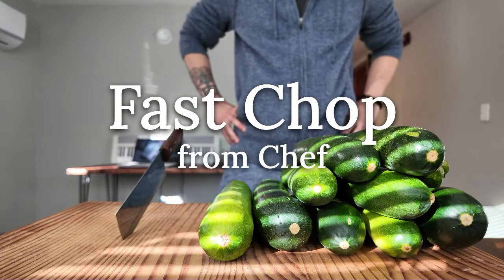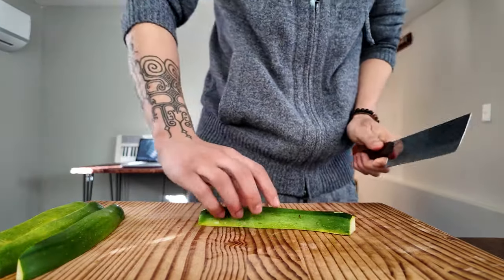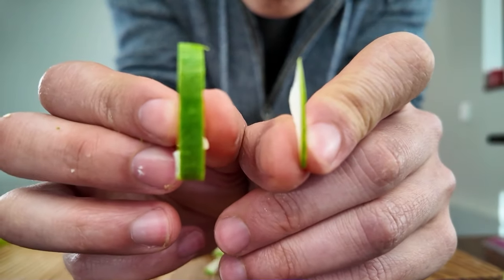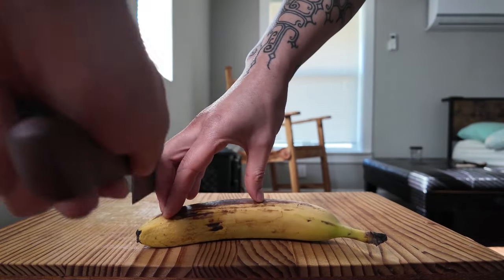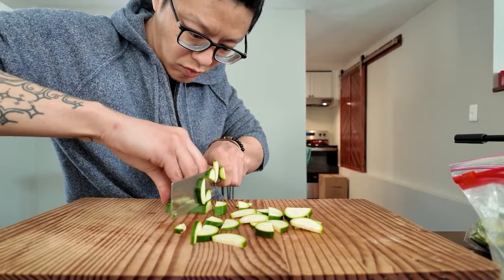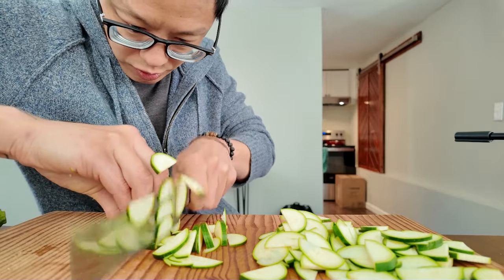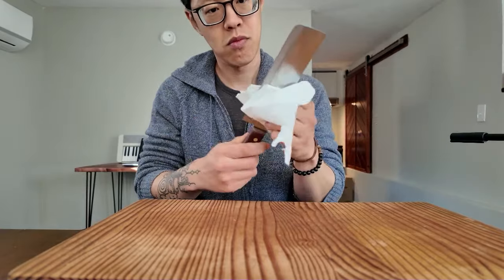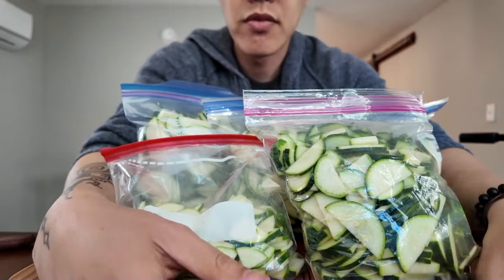Learning the Speed Chop from Chef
I gave myself 30 minutes to learn fast knife skills (and keep all my fingers).
Some general tips for those trying to learn...

1. Take breaks. While you're taking down time, your hippocampus is rehearsing everything 20x faster than you can practice. Take advantage of that.

2. It's worth practicing with one hand at a time (and then combining your efforts later). Your chopping hand has the easiest job. It just needs to move up and down fast. Your guiding hand has the hardest job, it needs to move at an even pace, keep the knife from lopping off your finger tips, and still be stable enough to keep cuts from getting wonky.

3. At a certain point the skill isn't about how well you can control what's happening. It's more about surrendering to muscle memory. Conscious control just gets in the way of speed. You'll feel it when you can transition. Allow it to happen.

4. The more you beat yourself up when learning, the slower your learning will go. The faster you learn to feel and let go of your emotions (including self judgement), the faster you'll get where you wanna go.

5. Make sure that knife is sharp before you try. Dull knives typically mean injuries, because you have to apply more force to the blade to get it to cut.

6. I found a straight up and down chop to be more effective for speed, than the gliding diagonal cut. It's worth experimenting with different styles of knife work to see which one is the easiest for you to work with.